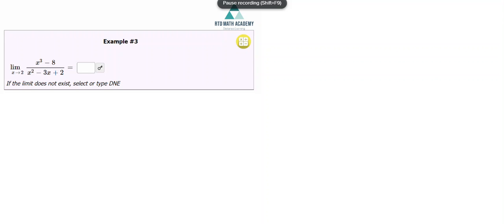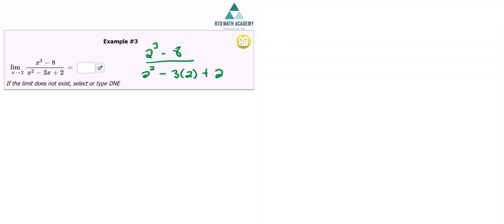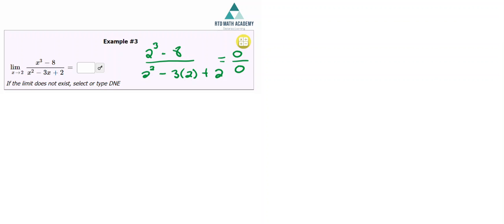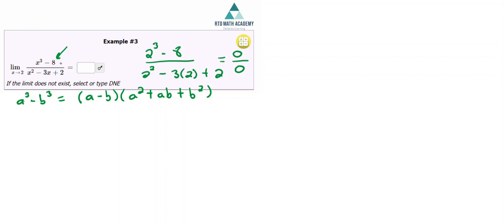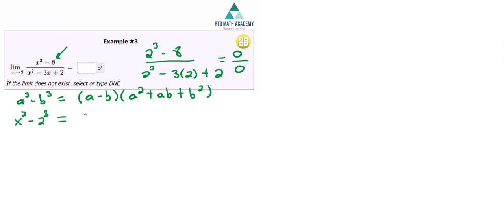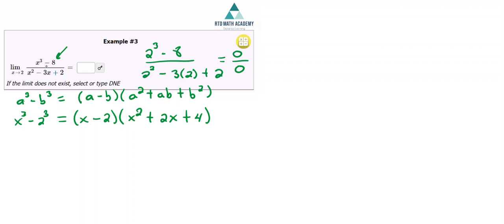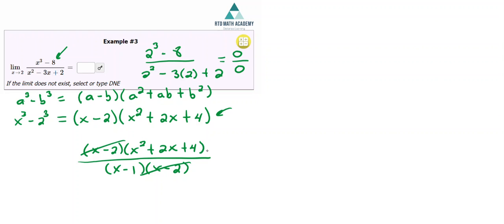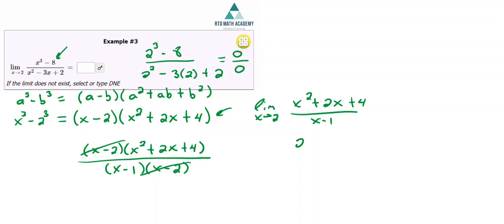Math 31 - L2E3